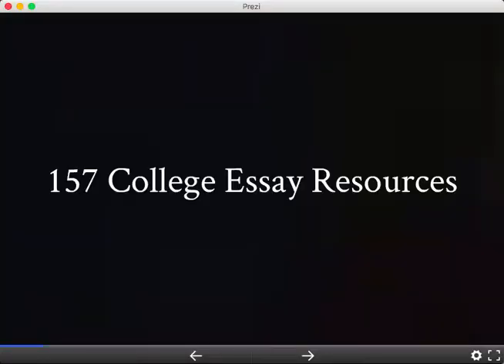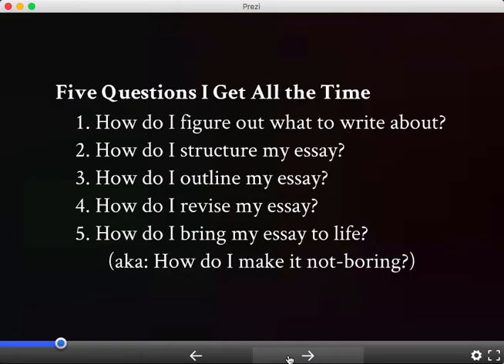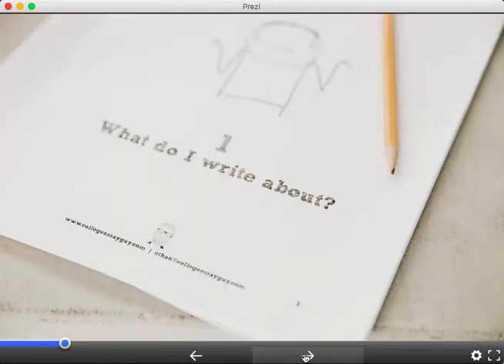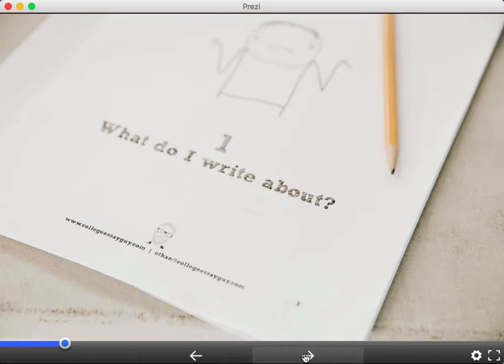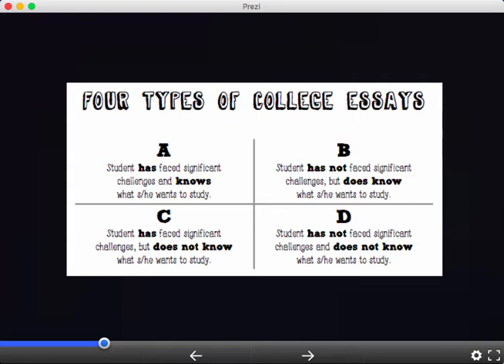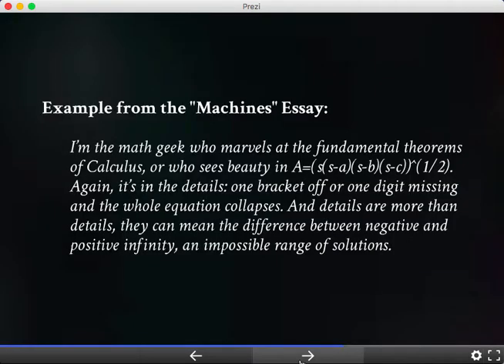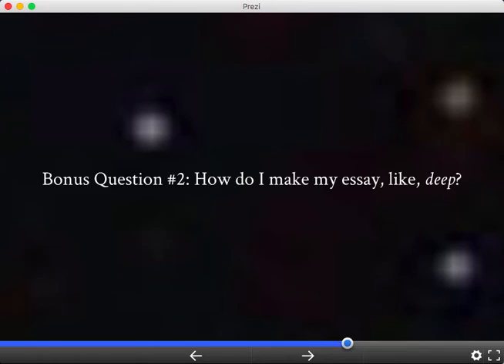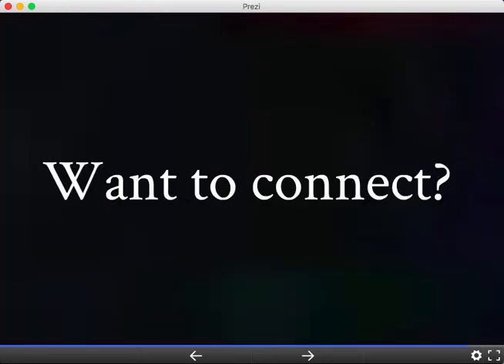Sneak Preview of College Essay Guy Workshop at Northern Highlands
GET THE BOOK “College Essay Essentials” - The #1 college essay book in the land:

✋ QUESTIONS? ✋